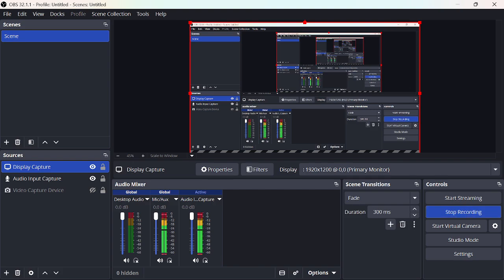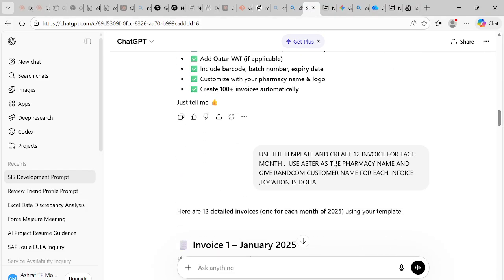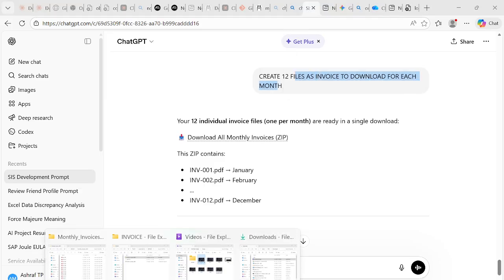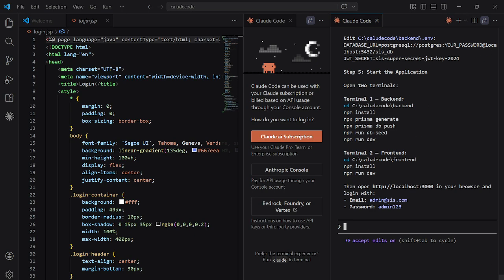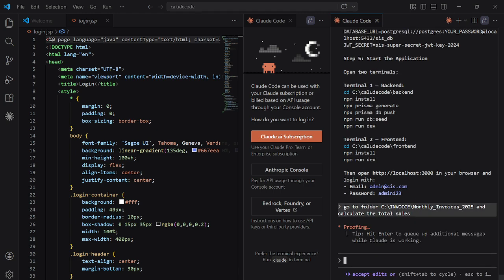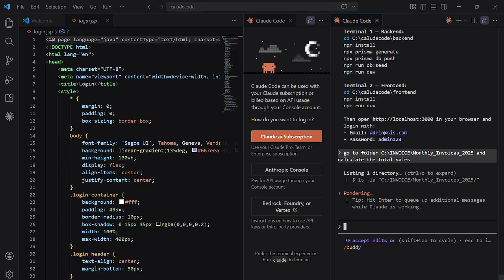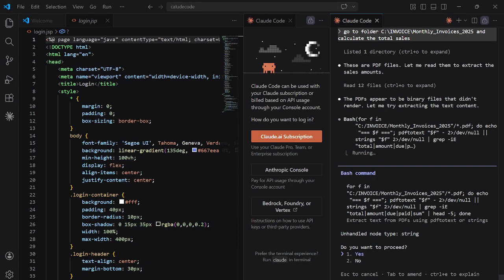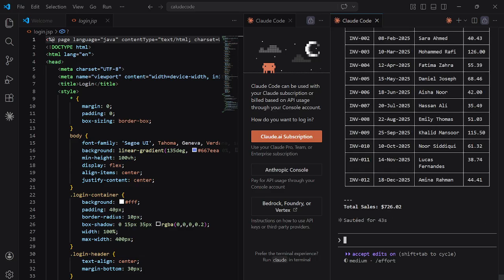💊 Pharmacy Sales Analysis Using VS Code + Ollama + Claude | 2025 Invoices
In this video, I demonstrate how to calculate total pharmacy sales from invoices using VS Code along with AI tools like Ollama, open-source LLMs, and Claude.

The dataset consists of 12 invoices (one for each month of 2025) stored locally on my PC. Using VS Code as the development environment, I show how to:

Load and process invoice data efficiently
Calculate monthly and annual sales totals
Automate data analysis using AI models
Simplify and accelerate business data workflows

🚀 What you will learn:

How to use VS Code to run Python/AI scripts for data processing
Integrating Ollama and Claude for intelligent sales calculations
Automating invoice analysis across multiple files
Real-world AI applications in pharmacy business analytics

🧠 Technologies Used:

VS Code (development environment)
Ollama (local LLM execution)
Claude (AI assistant)
Open-source LLMs
Microsoft Excel / Local files

📁 Use Case:
Pharmacy sales invoices for all 12 months of 2025

This tutorial is perfect for anyone wanting to combine AI, coding, and business analytics to save time and automate repetitive tasks.